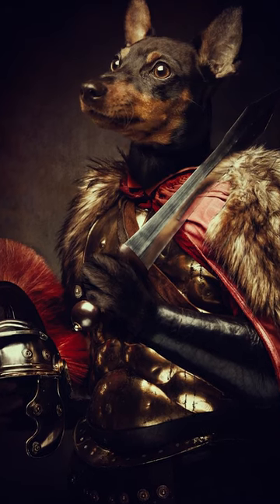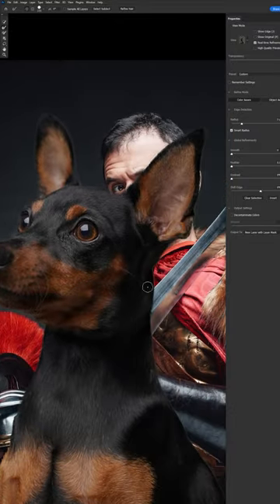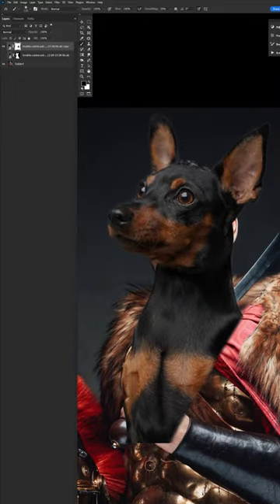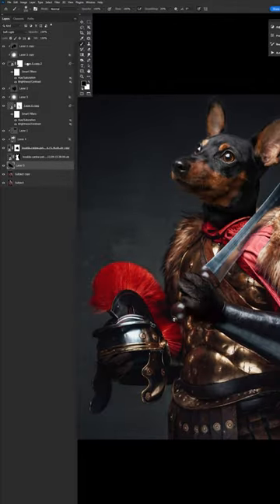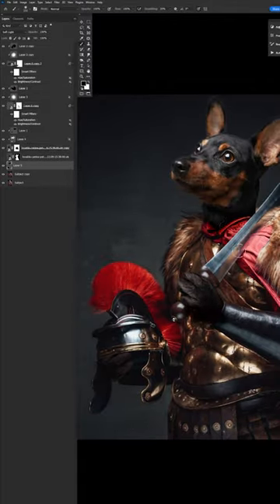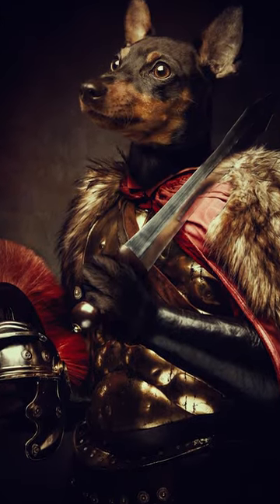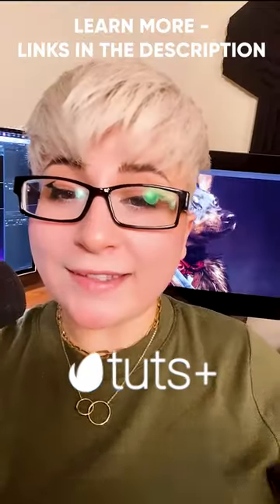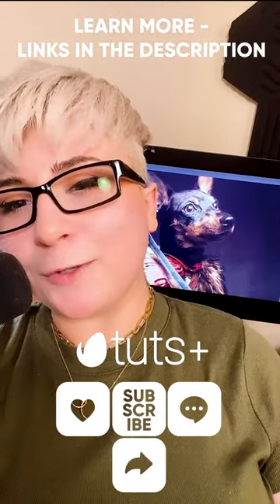Dog General Painting in Photoshop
Want to make your dog into a general? Watch this short video to see a quick overview of the process.

Read more on How to Create a Dog General Painting in Photoshop on Envato Tuts+

Envato Tuts+
Discover free how-to tutorials and online courses. Design a logo, create a website, build an app, or learn a new skill